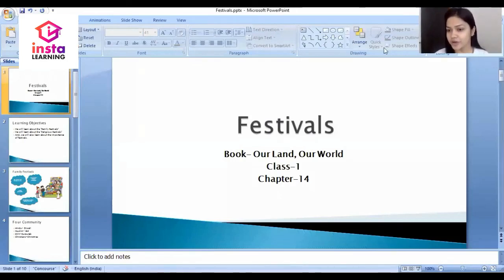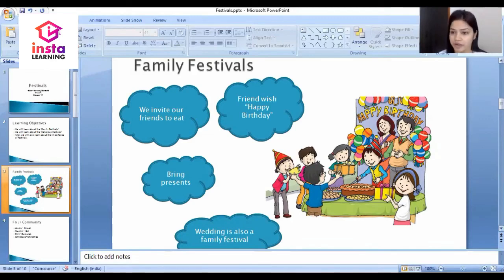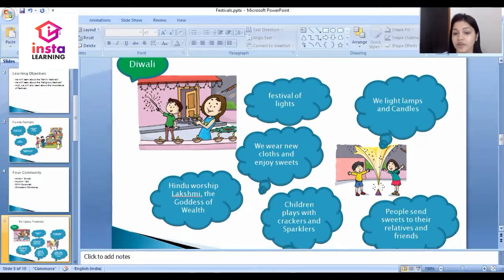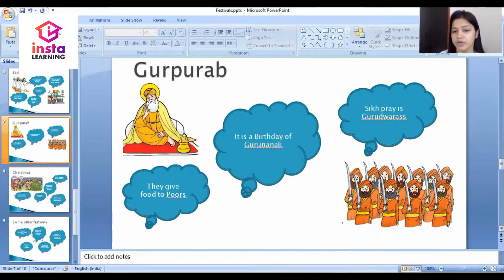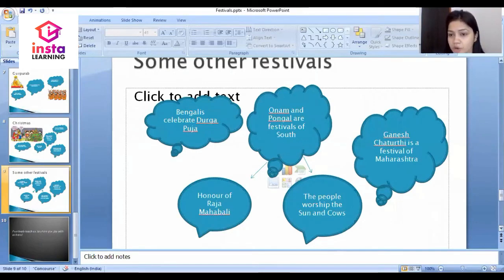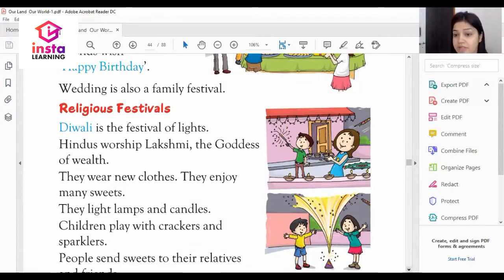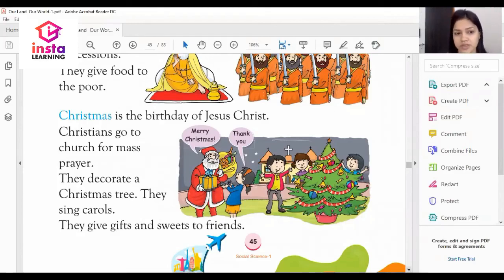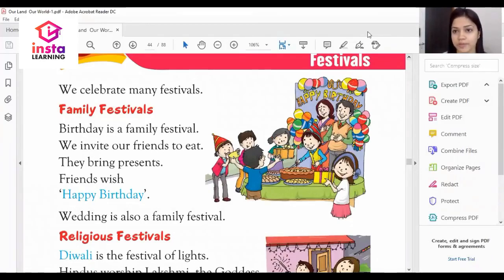Insta LEARNING | OUR LAND OUR WORLD | CLASS-1 | CHAP-14 | FESTIVALS